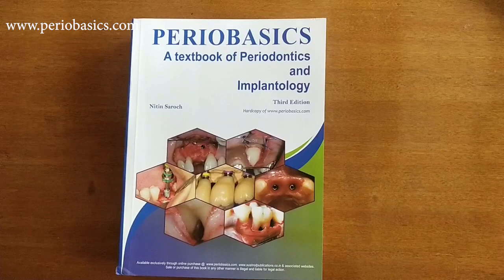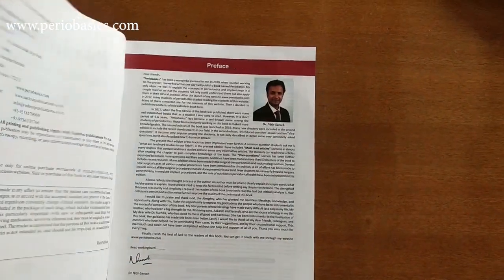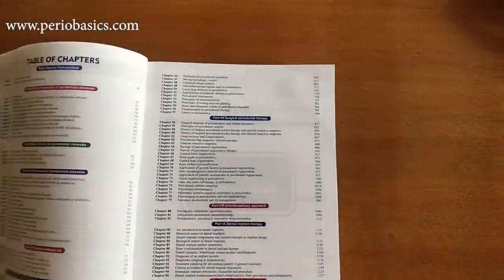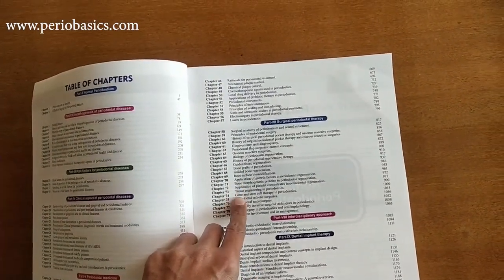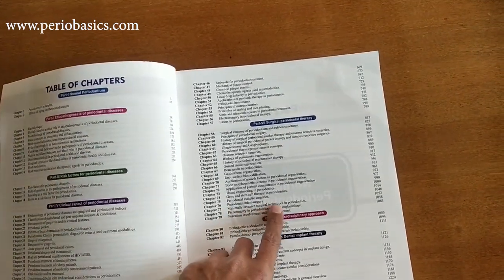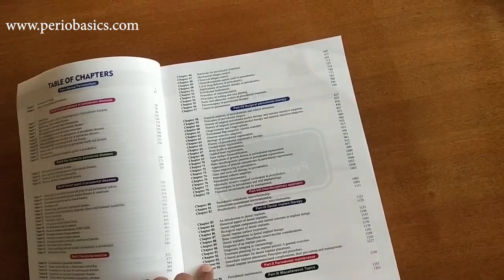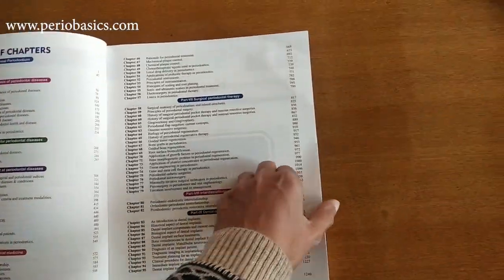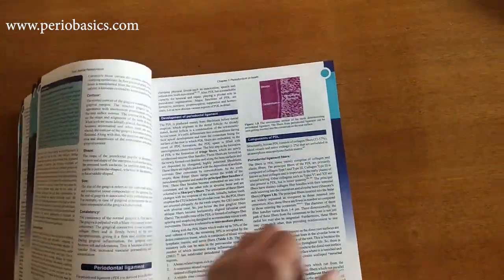Periobasics Third Edition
The release of the third edition of Periobasics textbook. The video describes the key features of the book. Dr. Nitin Saroch describes the new chapters that have been added to the new edition of the book.